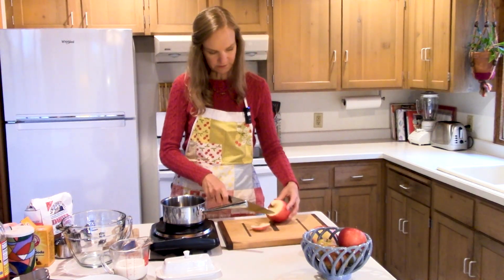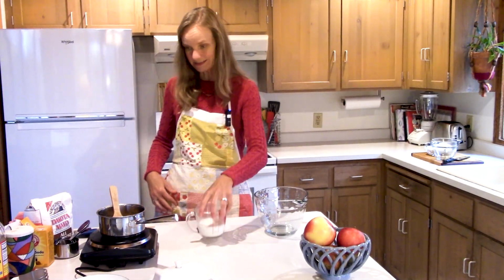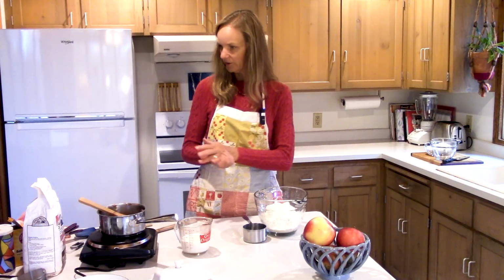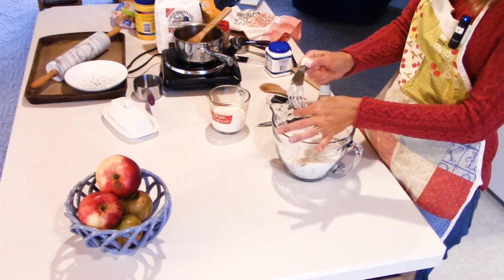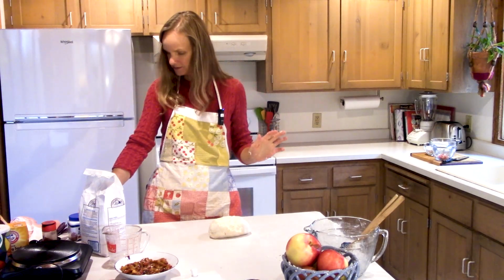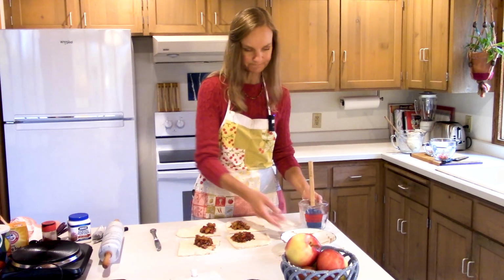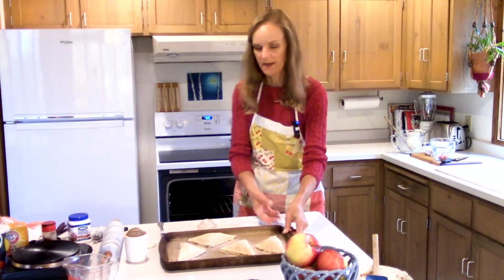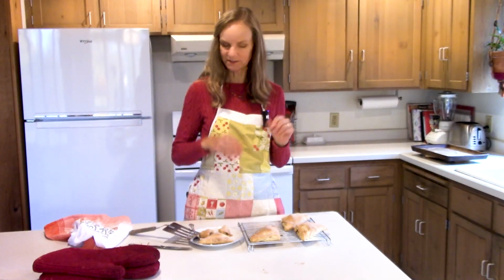Box Free with Stephanie - Apple Turnovers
Apple Turnovers

2 T butter
3 c diced apples
1/3 c brown sugar
1-1/2 tsp cornstarch
3 tsp cinnamon
1/2 tsp salt
2 c flour
3 tsp baking powder
1/2 tsp baking soda
3/4 tsp salt
1 stick cold butter
3/4 c milk
2 tsp vinegar

To make apple filling, heat butter in small saucepan over medium heat. Add remaining
ingredients and stir well. Cook over medium high heat 5 minutes or so until apples are
soft and a sauce has formed. Pour into a bowl to cool slightly.
To make biscuits, start with milk in a 2-cup measuring cup and add the vinegar. Mix
these and set aside. In large bowl, mix flour, powder, soda, and salt. Mix together. Then
cut in butter with pastry blender until mixture has small pea-sized butter. Then add milk
mixture and stir with a spoon until combined. Knead on counter 10-12 times until the
mixture is well combined. Then roll out into a rectangle (or close to that shape) until
dough is about 1/4” thick. Cut into 8 squares with a butter knife.
Place a 1/8 of apple filling on half of the square. Dip fingers in water to wet the edge of
the half without the filling. Pull other half of square over the filling to make a triangle and
press edges together to make a seal. (You can also make them rectangular). Sprinkle
generously with a cinnamon and sugar mixture and place on an ungreased cookie
sheet. Bake at 425 degrees for 18-20 minutes until golden. Cool for 1-2 minutes on
cookie sheet, then cool on a rack. Serve warm.